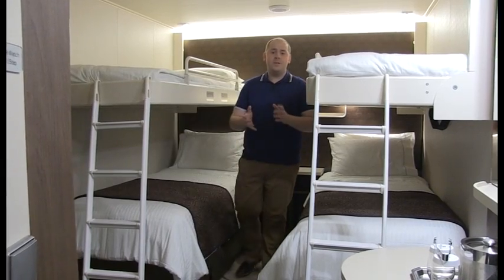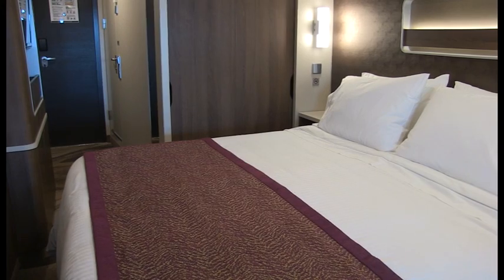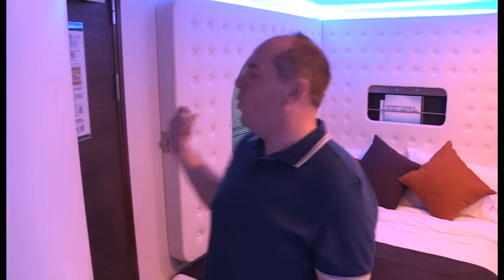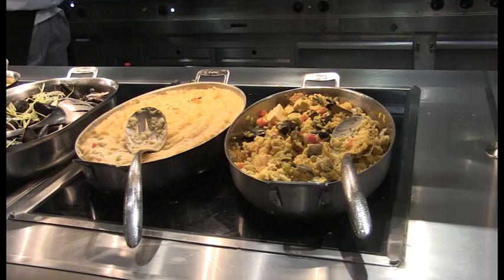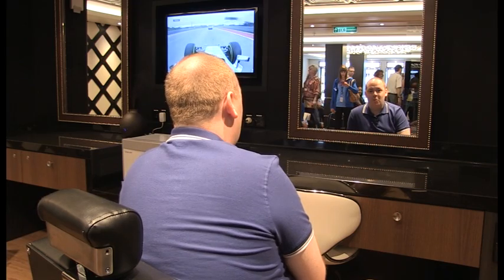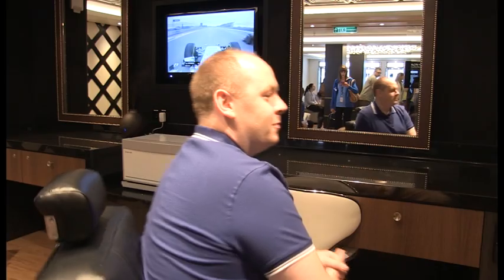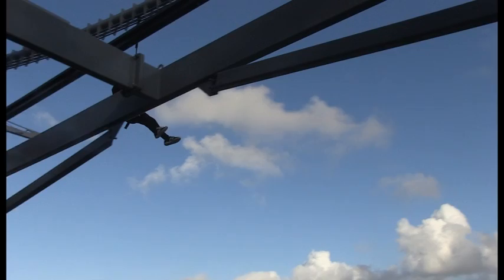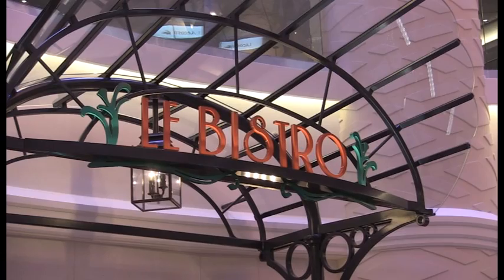Norwegian Cruise Line - Norwegian Escape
Join Richard Cross for a look around the Norwegian Escape, experiencing freestyle cruising on the latest addition to the fleet.